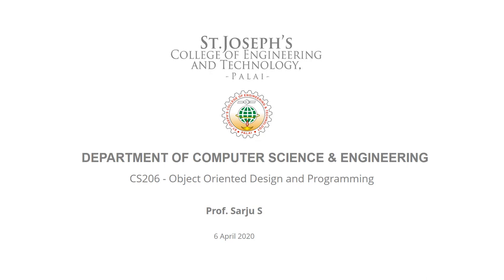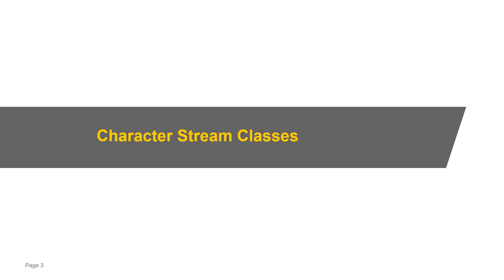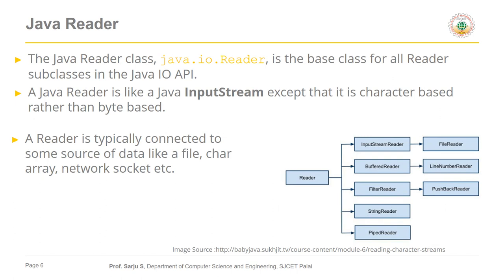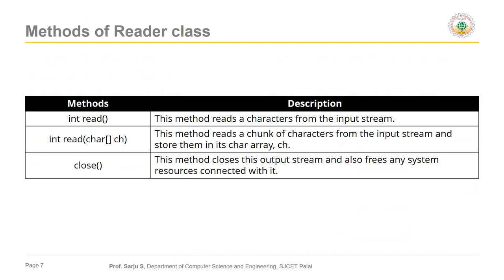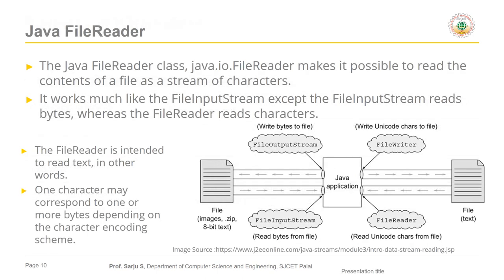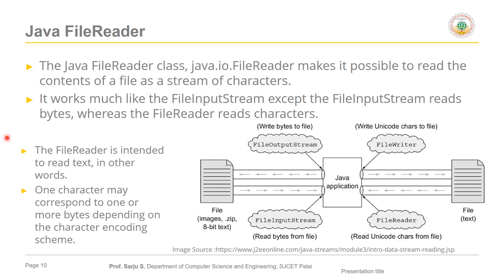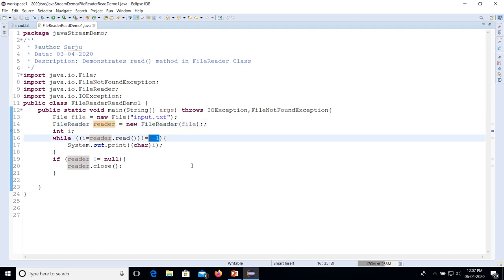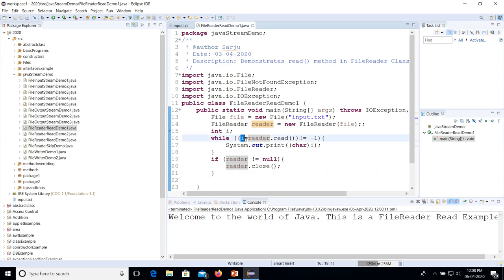CS206 l OODP Module 4 - Part 3 l Java FileReader, FileWriter l KTU l S4 l 2020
This lecture is part of fourth module in the course CS206 - Object Oriented Design and Programming by Kerala Technological University for fourth semester B.Tech Computer Science and Engineering. Here the discussion is about the topics FileReader and FileWriter Classes in Java.